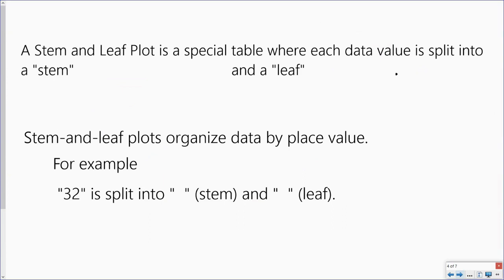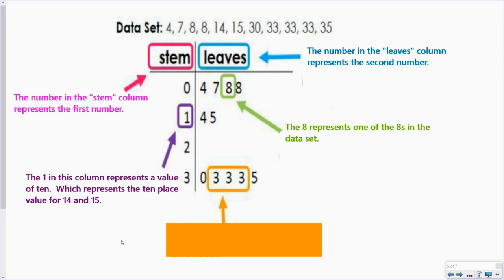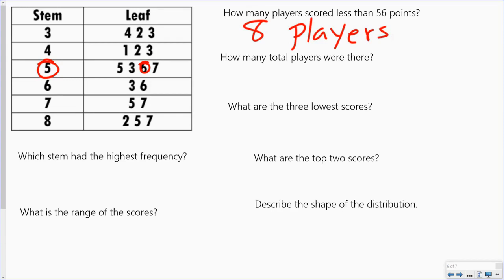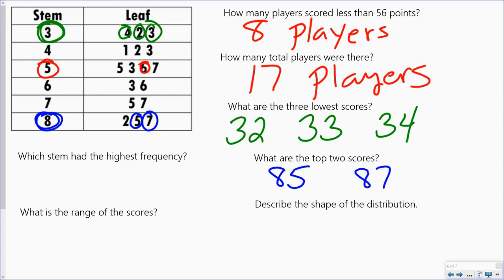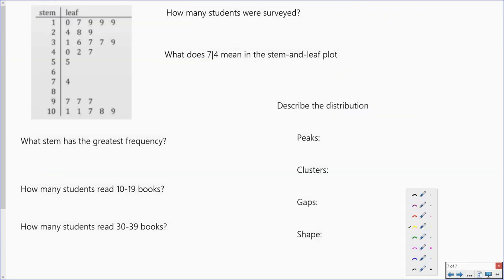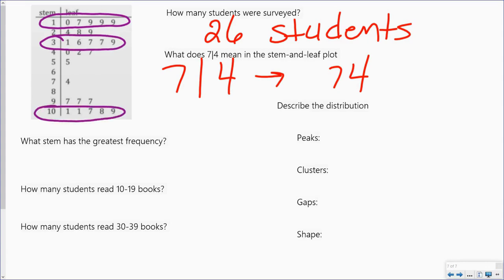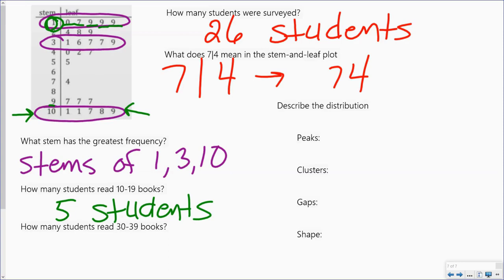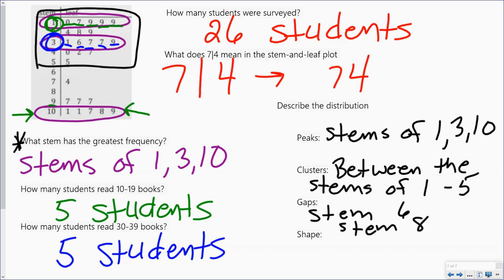Reading Stem-and-Leaf Plots